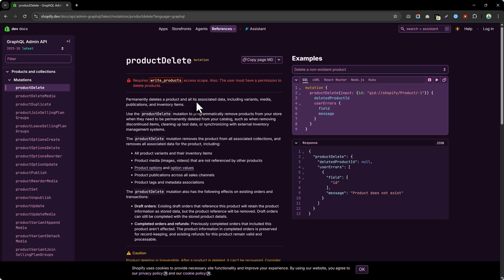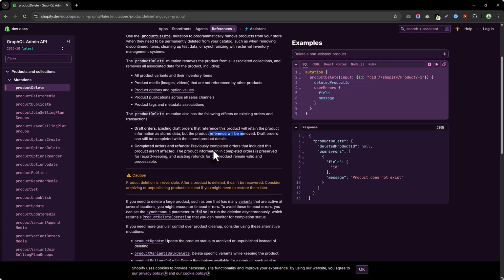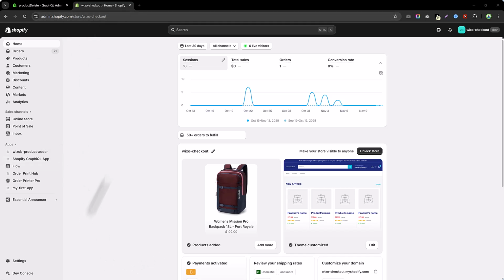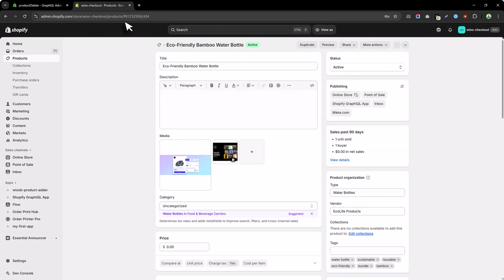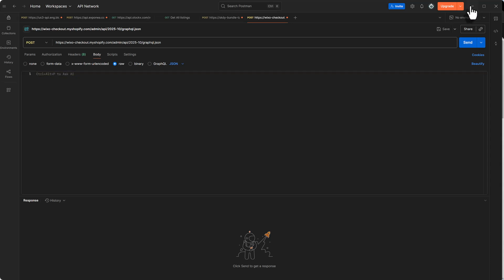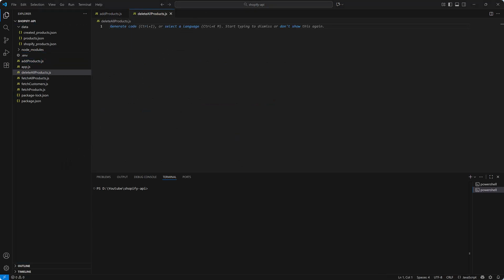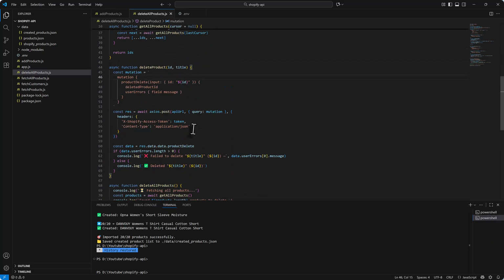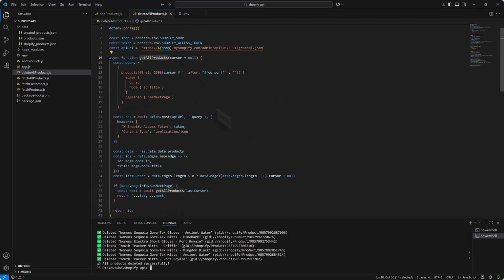Shopify API Delete Products in Shopify using GraphQL API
Learn how to delete single or all products in Shopify using the GraphQL Admin API and the productDelete mutation. In this video, I’ll show you how to use Postman and Node.js to remove products safely and programmatically.

his tutorial walks you through using Shopify’s GraphQL API to permanently delete products from your store — including product variants, inventory items, and media. You’ll also learn how to use productDelete mutation, generate access tokens, configure app scopes, and automate bulk deletions with Node.js and environment variables.

Whether you’re a Shopify developer, building apps, or managing large catalogs, this step-by-step guide will help you clean up your data safely.

Timestamps:
00:00 Introduction
00:40 What is the productDelete mutation
02:30 Setting up API access and permissions
05:00 Deleting a single product using Postman
07:40 Deleting all products using Node.js script
10:20 Bulk deletion success demo
11:00 Final notes and best practices